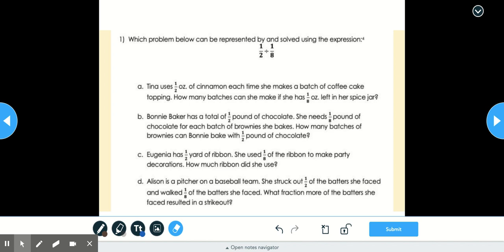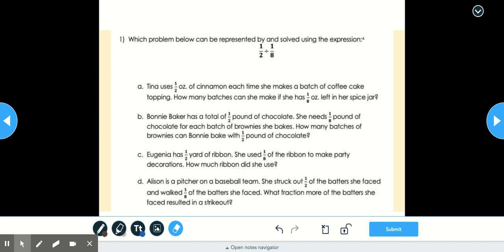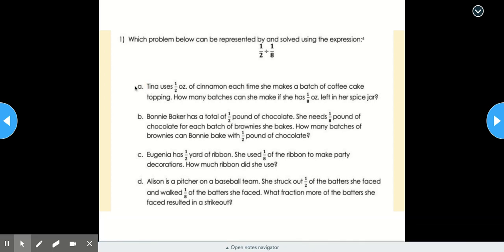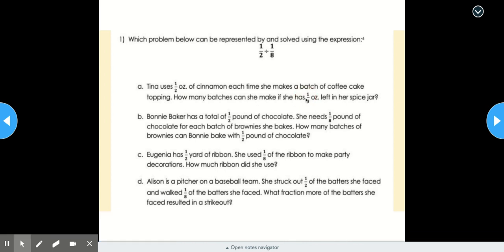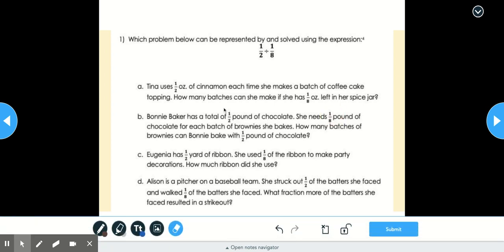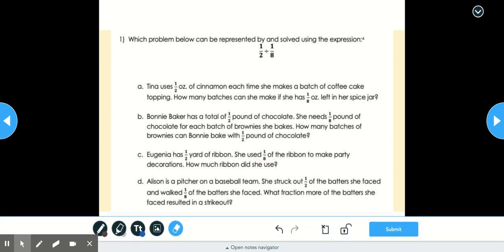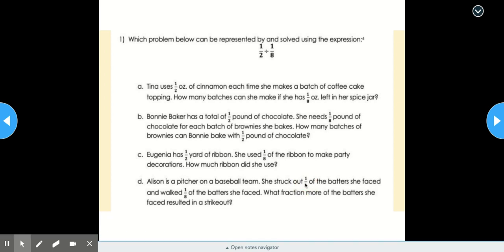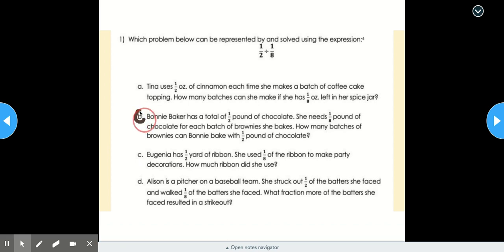L4 and 5 Reteach